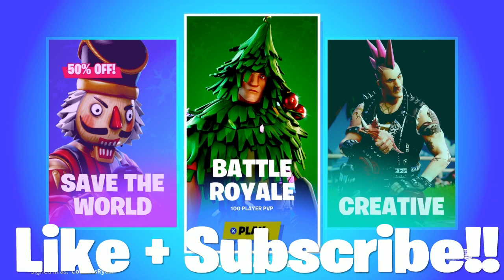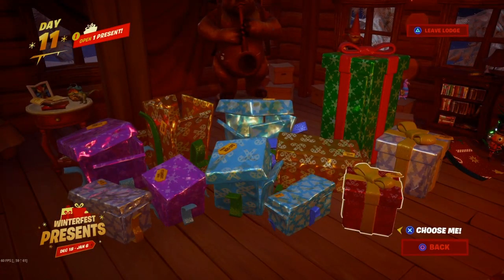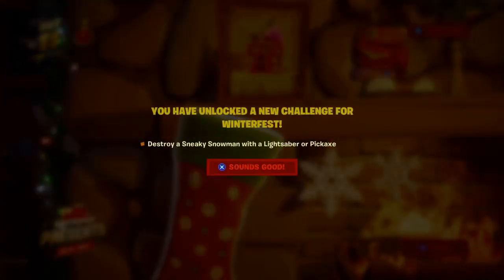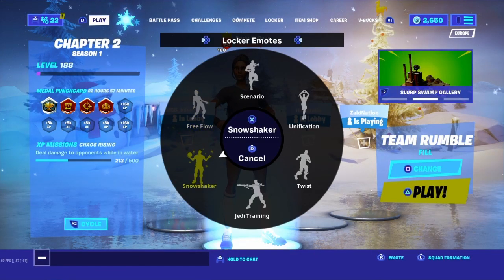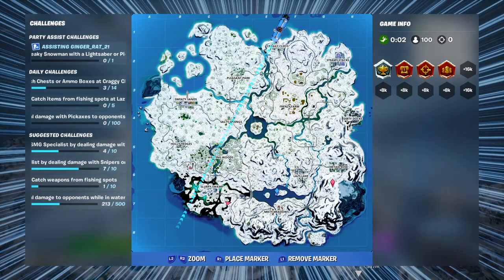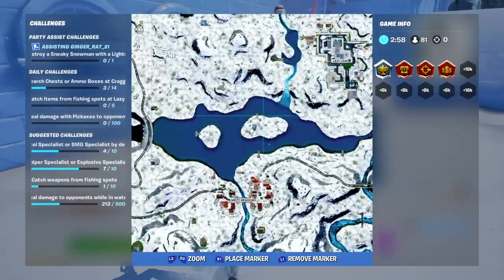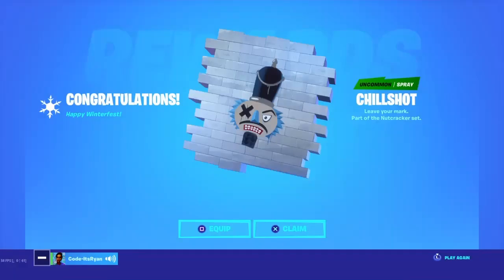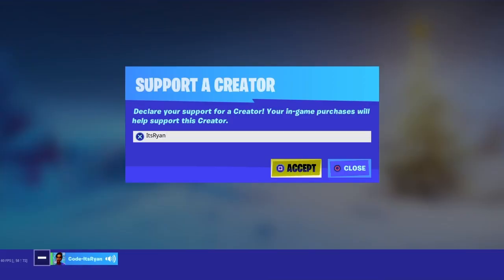"Destroy a Sneaky Snowman with a Lightsaber or Pickaxe" Fortnite Winterfest Challenge Guide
SNEAKY SNOWMAN Locations are here for the DESTROY SNEAKY SNOWMAN WITH A LIGHTSABER OR PICKAXE Fortnite Winterfest challenge for day 11!

DESTROY A SNEAKY SNOWMAN WITH A LIGHTSABER OR A PICKAXE FORTNITE WINTERFEST CHALLENGES

The Sneaky Snowman is a Rare consumable item found in floor loot, chests, and supply drops that camouflages the player as a snowman, very fitting for Winterfest! It can absorb up to 100 damage before being destroyed. To hide inside of a Sneaky Snowman, simply use the secondary fire button while it is equipped in Fortnite.

Destroy a Sneaky Snowman with a Lightsaber or Pickaxe (1) - Fortnite Chapter 2 Season 1 - Winterfest Challenge Guide.

In today's video, I'll be showing you guys how to complete the challenge Destroy a Sneaky Snowman with a Fortnite Lightsaber or Pickaxe. This is the Day 11 Winterfest challenge in Fortnite. Make sure to watch the whole video to see how to destroy and find the sneaky snowman!

Destroy a Sneaky Snowman with a Lightsaber or Pickaxe - Fortnite Winterfest Challenge

One of the Fortnite Winterfest challenge in Fortnite Battle Royale is asking to destroy a sneaky snowman with a lightsaber or pickaxe.
You can find multiple sneaky snowman’s as shown in the video. Use your pickaxe to destroy one of them and complete this Winterfest challenge!

Video Title: "Destroy a Sneaky Snowman with a Lightsaber or Pickaxe" Fortnite Winterfest Challenge Guide

Video uploaded & owned by ItsRyan.